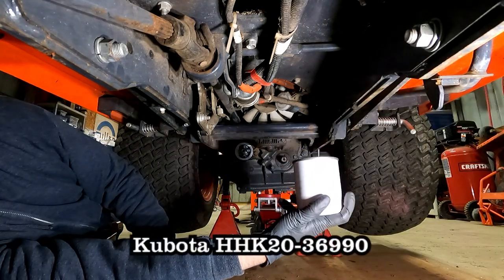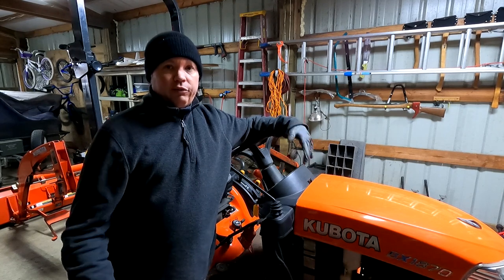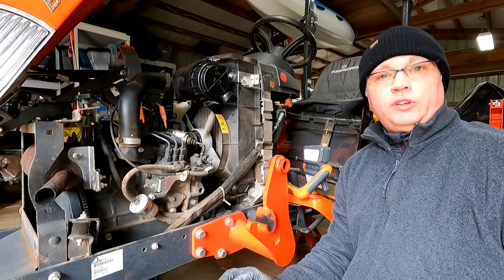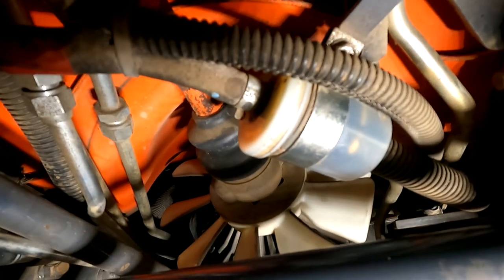Kubota BX Tractor 200 Hour Service Maintenance, Complete Step-by-Step Guide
In this video, I show how to perform all the service items needed to complete the 200-hour Maintenance Schedule for a Kubota BX 1870 Sub-compact tractor.

Service items demonstrated in this video:
Check engine oil level
Check Transmission Fluid Level
Check for oil and transmission oil leaks
Check Axle Fluid Level
Check Coolant level
Check Engine Start and OPC (Operator Presence Control) System
Lube throttle control pedal
Lube front-end loader
Check battery voltage and grease terminals
Lube Front-end loader attachment point on tractor
Replace/clean air filter and check intake air line
Change engine oil and oil filter
Replace transmission oil filter
Adjust HST neutral spring
Replace transmission skid plate
Add transmission fluid
Adjust fan belt
Check fuel line and fuel filters
Check hydraulic lines
Check hydraulic hoses on tractor and front-end loader
Check Power steering oil line
Check hoses (radiator and coolant overflow)
Clean radiator screen and radiator
Adjust brake pedal
Adjust toe-in
Check wheel bolt torque
Check tire pressure

Equipment Seen in this Video:
Kubota BX1870 tractor
Kubota Front End Loader LA203A
Weatherproof Deluxe Riding Mower Seat Cover
Lock N Lube Grease Gun Coupler GC81011
General Purpose Grease
Digital Multimeter
Bulb Grease
OEM Kubota Air Filter K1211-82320
K&N Air Filter E-4552
K&N Filter Service Kit
OEM Kubota Oil Filter HH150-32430
Stens 120-137 Oil Filter
Valvoline 10W-30 Synthetic Blend Diesel Engine Oil
OEM Kubota Transmission Filter HHK20-36990
Filter wrench
Kubota Super UDT2 Hydraulic Fluid
Stens Fan Belt 266-103